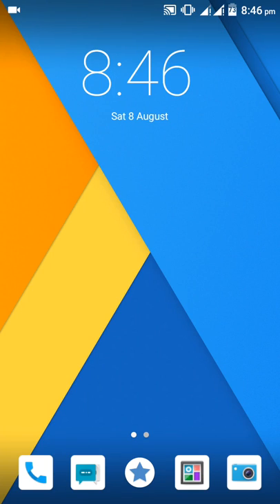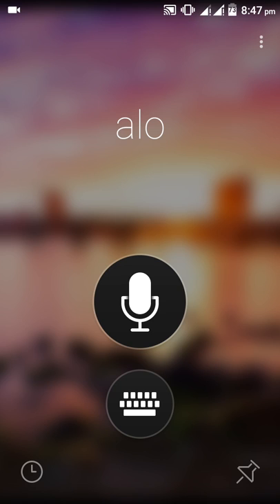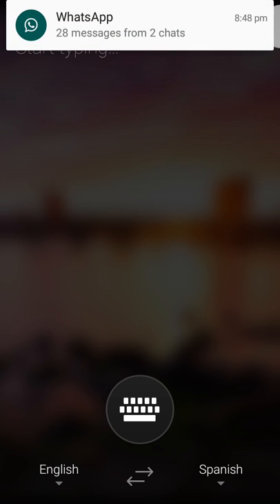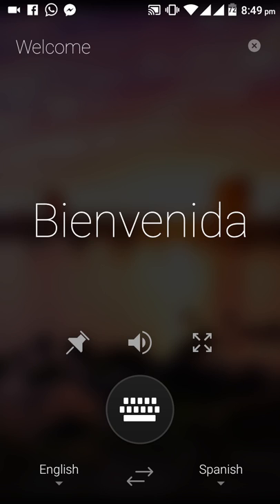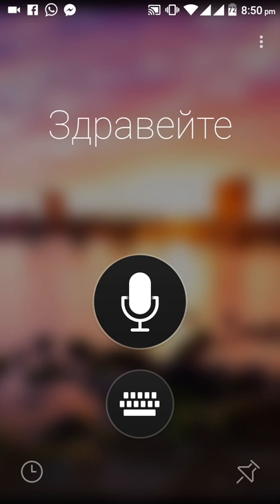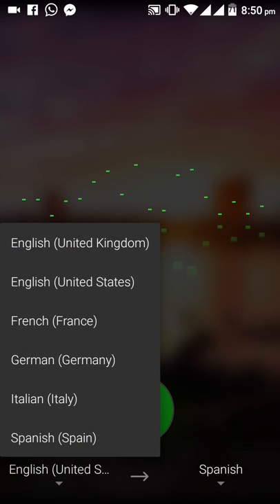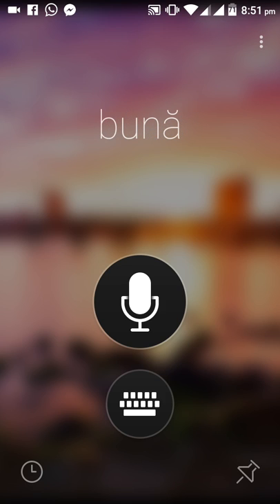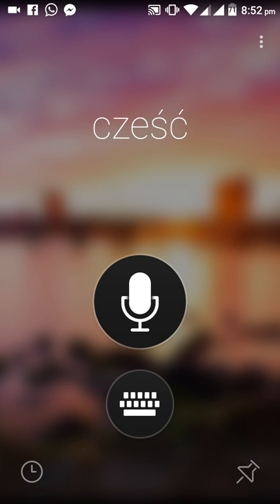Microsoft Translator App For Android Review (First Look)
Microsoft Translator App For Android few days ago and looks pretty neat and UI is clean. The app has several functions, the four main functions are -
1) Voice Recognition translation
2) Translation via Typing
3) Speak out or Button for hearing the word out loud
4) PIN the words